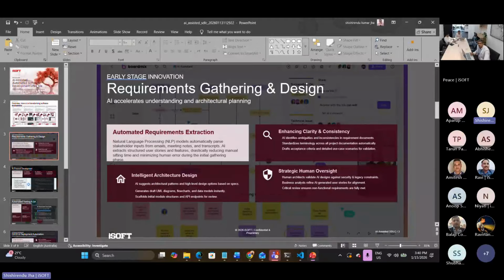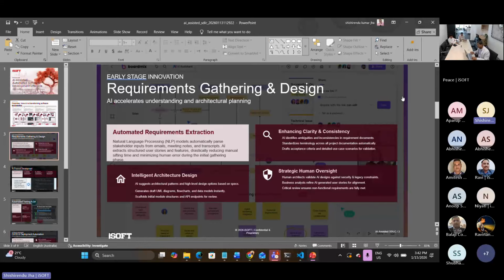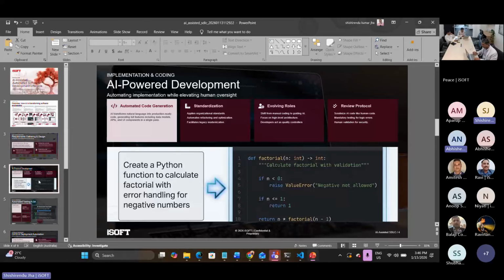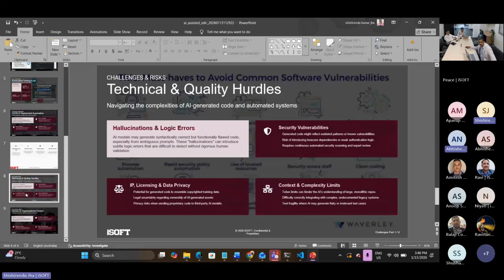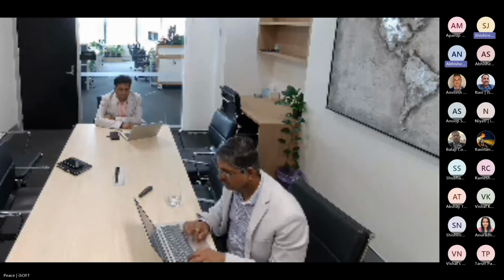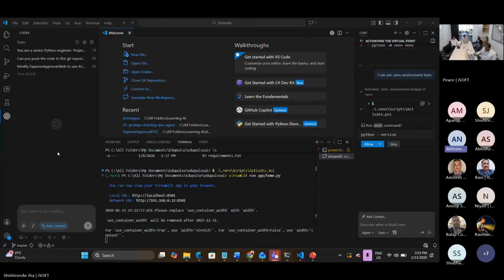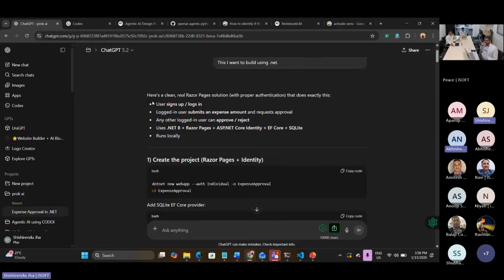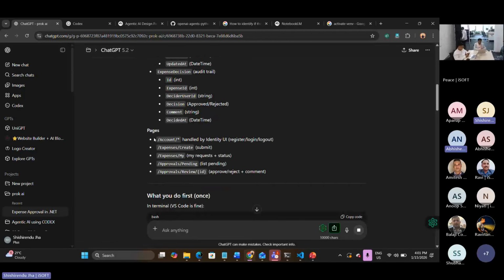AI-Assisted SDLC | Part 1: Rethinking Software Development with CODEX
Software Development Life Cycle (SDLC) has followed the same playbook for decades—requirements, design, development, testing, deployment.
What changes when AI becomes a first-class participant in this journey?

In Part 1 of this series, we lay the foundation of AI-Assisted SDLC, showing how tools like CODEX can augment every phase of software development—not by replacing engineers, but by amplifying clarity, speed, and decision-making.

This session focuses on:

Why traditional SDLC needs rethinking in the AI era

Where AI fits naturally into requirements, design, coding, and testing

How CODEX can assist developers end-to-end

The mindset shift needed for AI-augmented engineering teams

This is not about hype.
It’s about building software the way the future quietly demands.

👉 Part 2 will go deeper into practical workflows and real examples.